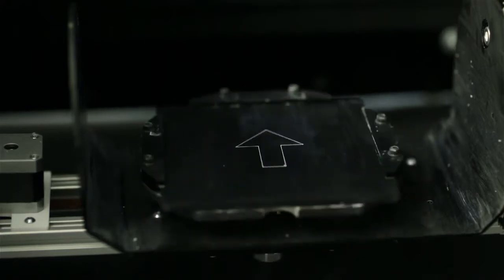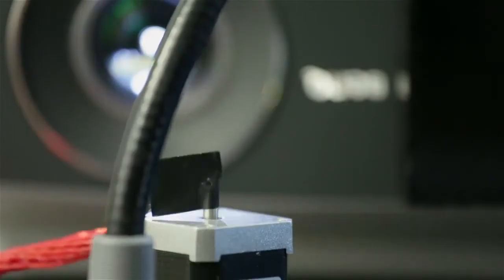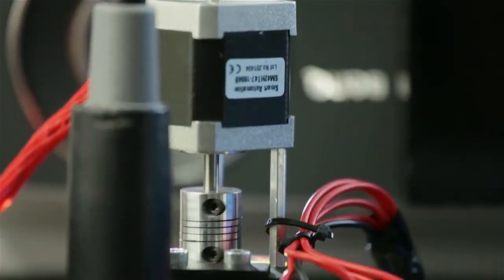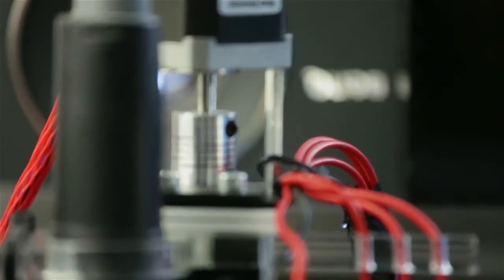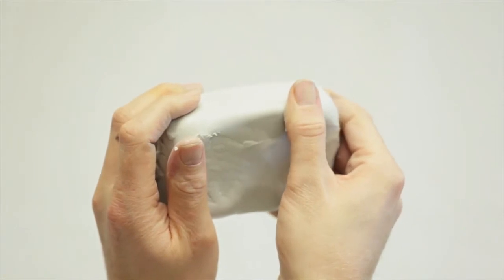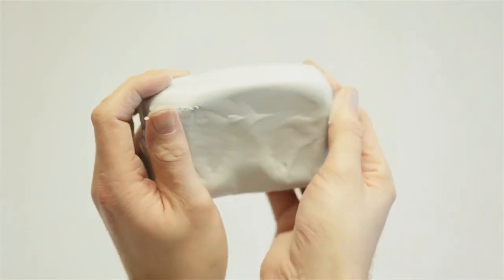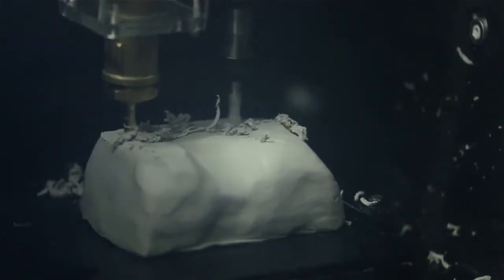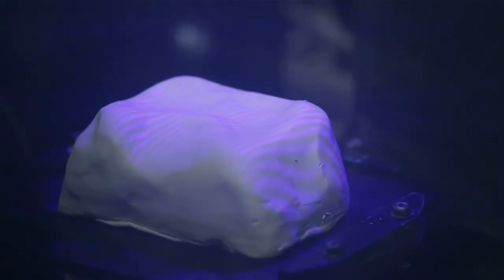ReForm: Integrating Physical and Digital Design through Bidirectional Fabrication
Christian Weichel, John Hardy, Jason Alexander, Hans Gellersen

Abstract:
Digital fabrication machines such as 3D printers and laser-cutters allow users to produce physical objects based on virtual models. The creation process is currently unidirectional: once an object is fabricated it is separated from its originating virtual model. Consequently, users are tied into digital modeling tools, the virtual design must be completed before fabrication, and once fabricated, re-shaping the physical object no longer influences the digital model. To provide a more flexible design process that allows objects to iteratively evolve through both digital and physical input, we introduce bidirectional fabrication. To demonstrate the concept, we built ReForm, a system that integrates digital modeling with shape input, shape output, annotation for machine commands, and visual output. By continually synchronizing the physical object and digital model it supports object versioning to allow physical changes to be undone. Through application examples, we demonstrate the benefits of ReForm to the digital fabrication process.